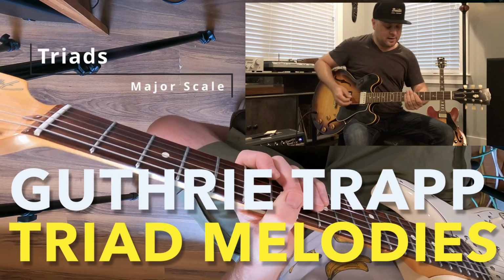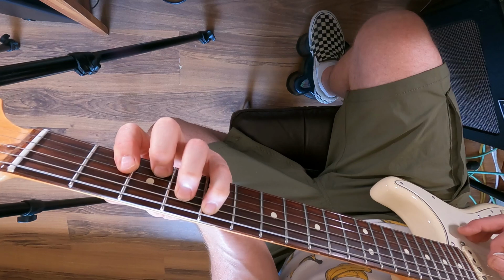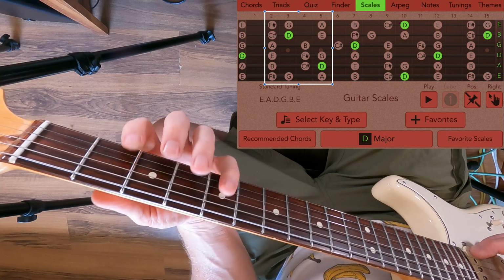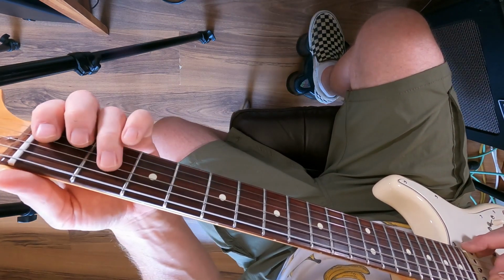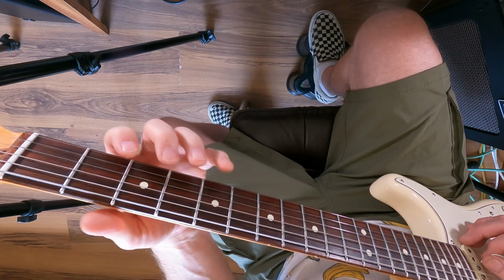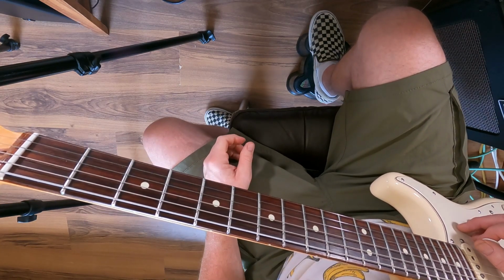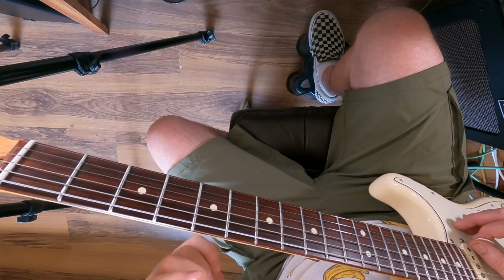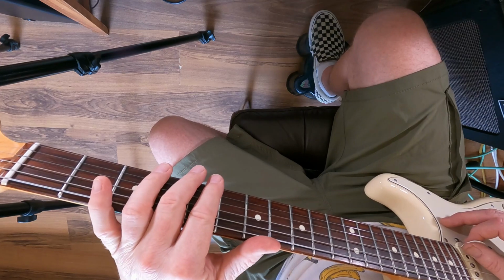Guthrie Trapp Triad Melodies Major Scale Lesson & Tutorial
In-between lesson time, I will make videos or  practice ideas & break down licks that I've been using to teach my students Guitar.

All my Students get full support outside of lesson time, with video exchange.

Personal  Guitar Lessons covering all content on my channel available, Zoom or face to face, please enquire, any questions welcome 👍